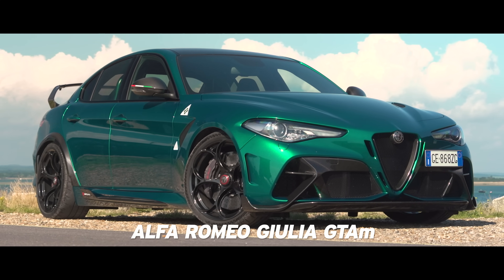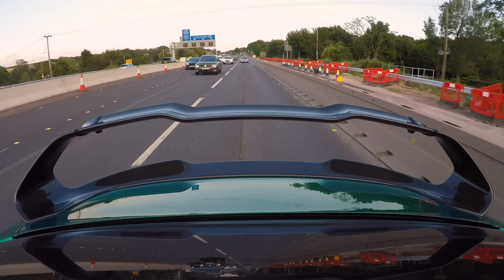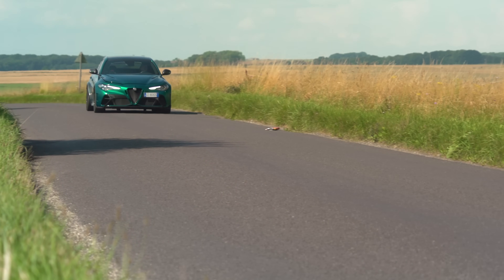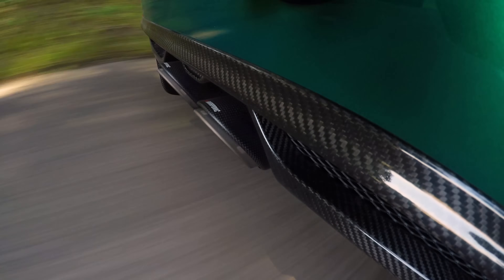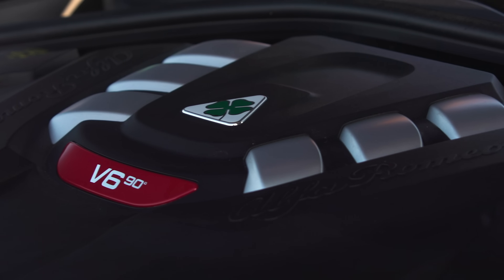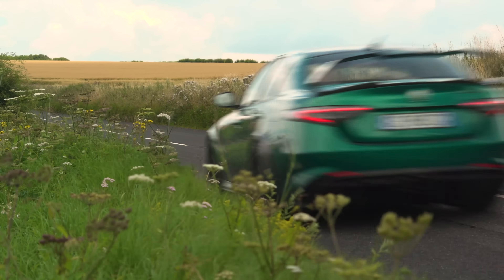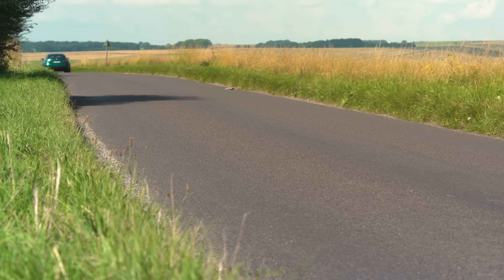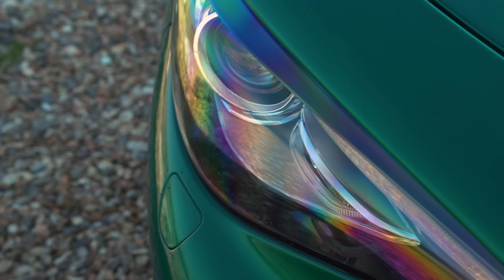The GTA is back! New Alfa Romeo Giulia GTAm review | Autocar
The GTA is back. Yup, the legendary acronym GTA has returned on the the Alfa Romeo Giulia GTA. It stands for Gran Turismo Alleggerita in which, crucially, Alleggerita means 'lightened'.

It's a heavily modified version of Alfa Romeo's Giulia Quadrifoglio, already our favourite super saloon car. Think of the GTA as the equivalent of a Jaguar XE SV Project 8 or the BMW M4 GTS.

Only 500 will be built and there are actually two variants, the GTA and the GTAm. This is the latter, which is even more hardcore than the GTA because it has a roll cage where the rear seats used to be, race front seats with six point harnesses and has had even more weight removed. At a claimed 1540kg it's a full 100kg lighter than the QF. Full technical specifications are below.

The Giulia GTAm, says Alfa, is "a veritable supercar for everyday use". Is that so? Matt Prior takes it on a comprehensive road trip, from motorway to back road, to find out.

Price: Approx £154,000 depending on exchange rate (€176,500 GTA, or €181,500 GTAm)

Engine V6, 2981cc, twin-turbo petrol

Power 533bhp at 6500rpm

Torque 443lb ft at 2500rpm

Gearbox 8-spd automatic

0-62mph 3.6sec

Economy 26.2mpg

CO2 244g/km